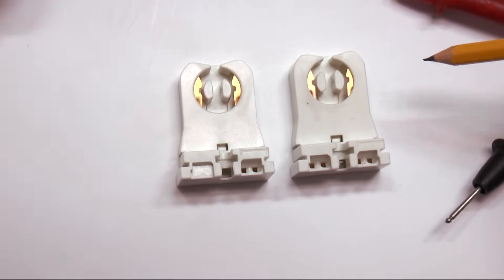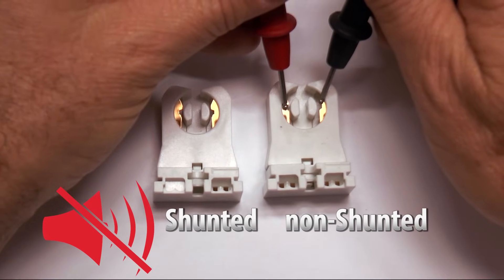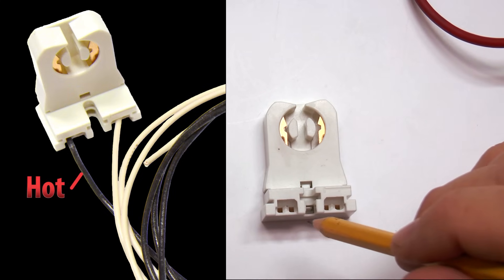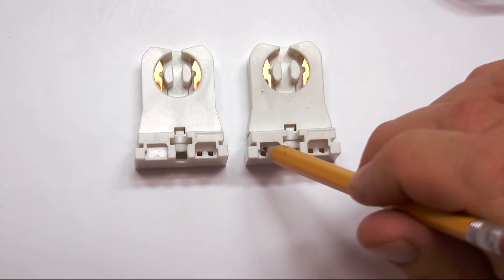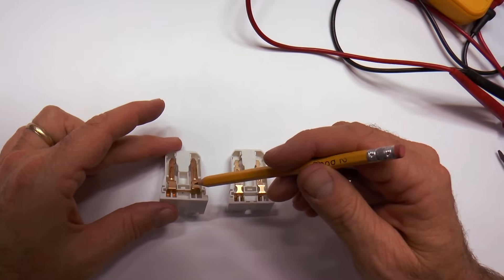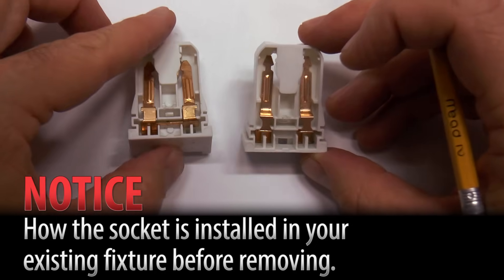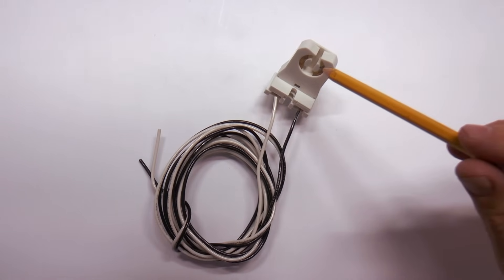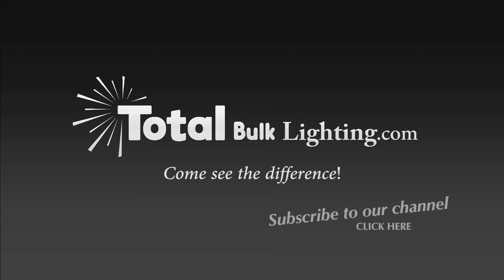Shunted & non-Shunted T8 & T12 Sockets (Tombstones) Explained by Total Bulk Lighting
There is a huge difference between shunted and non-shunted T8 and T12 sockets, using the wrong type can end with disastrous results. Don't worry, with our video guide we explain the difference between the two and how to be be sure you are using the correct one for your lighting application. Sit back and discover the difference between shunted and non-shunted tombstones new!